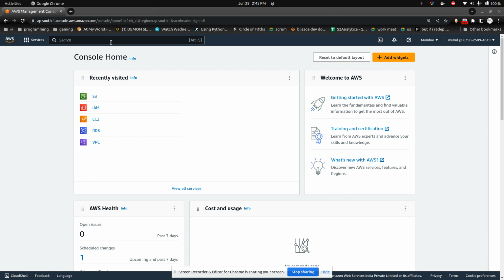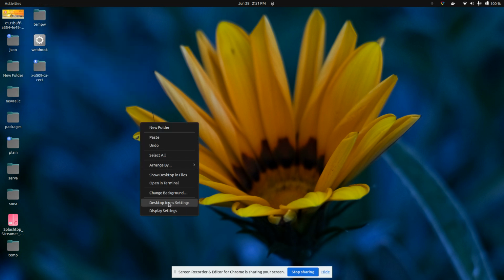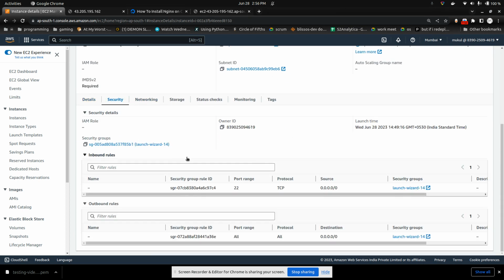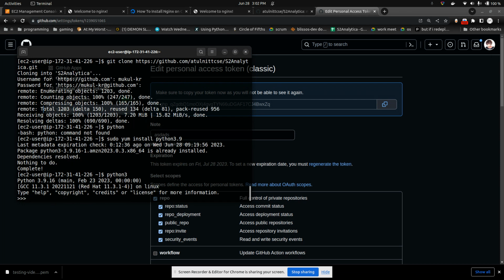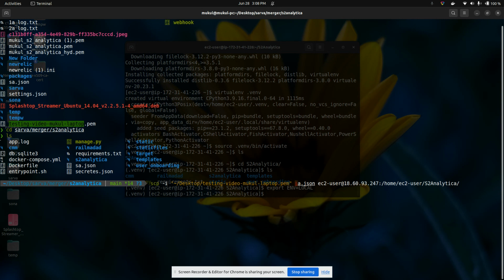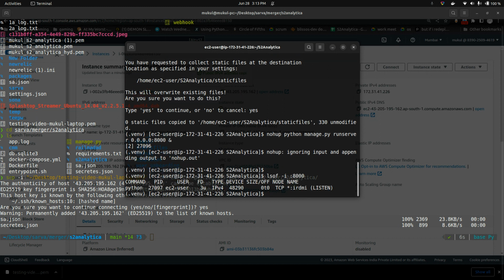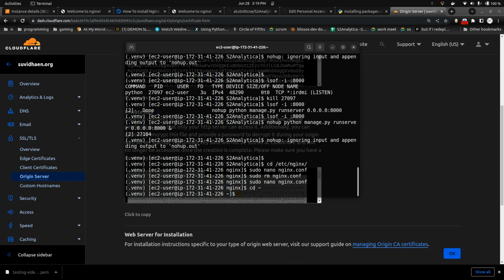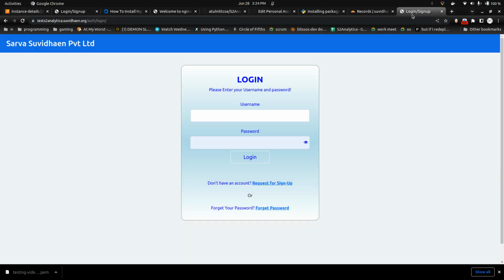@ host website on ec2